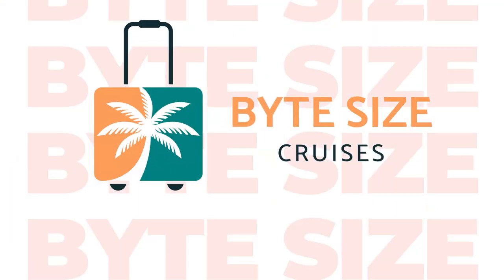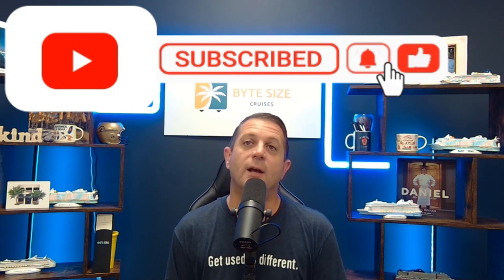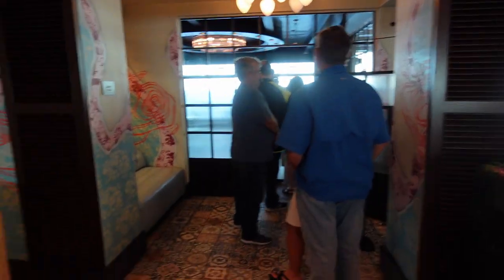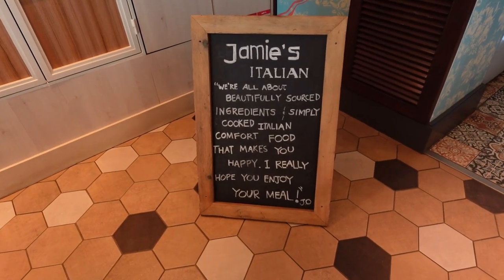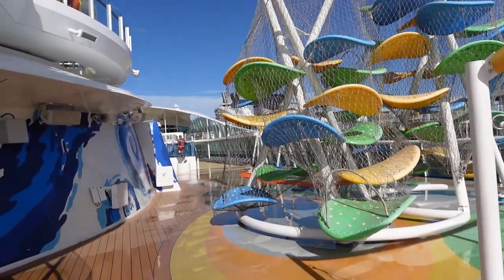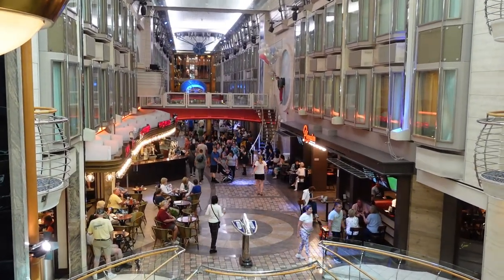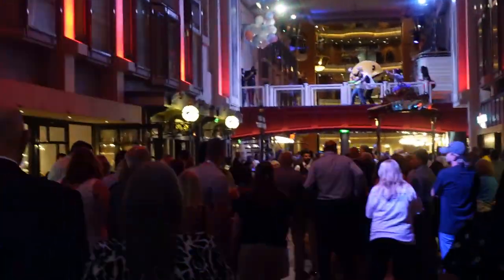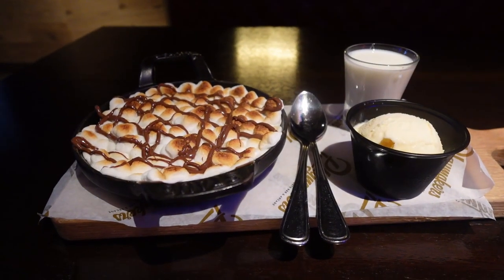TOP TEN Things You Must Do on Mariner of The Seas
Let's talk about the ten things we think you must do on Mariner of The Seas.

There are so many fun things to do on this delightful cruise ship